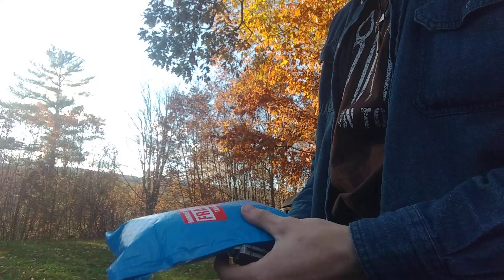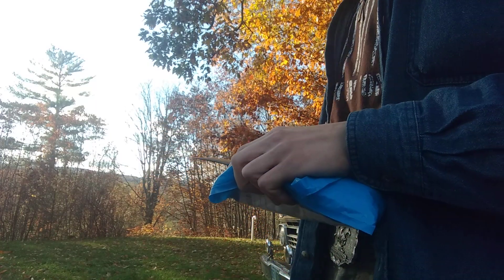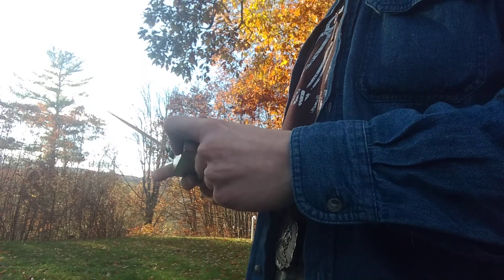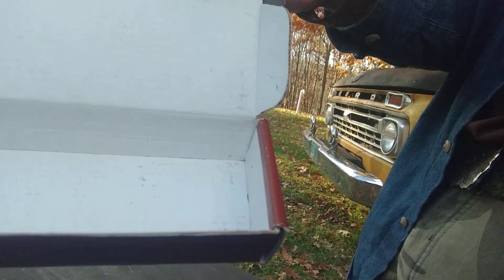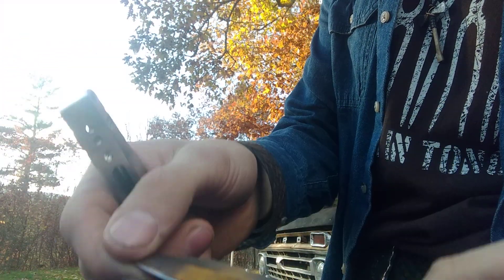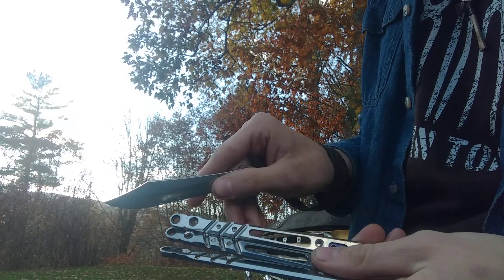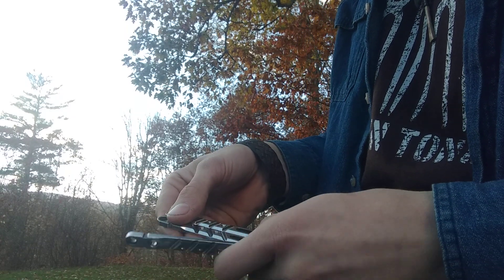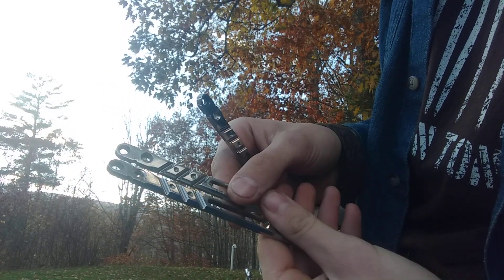Balisong unboxing #20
Hey guys, sorry it's been ages since I've uploaded anything, I've been rather swamped.  Also, I have since made a replacement part for it, but if you've got an original part that you might sell/trade I'd pay generously for it👍
I.J.